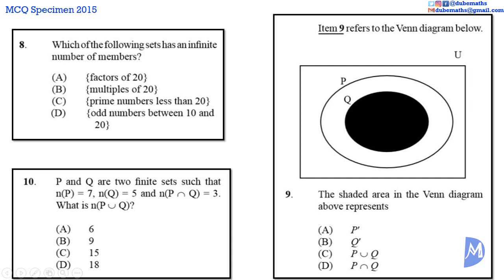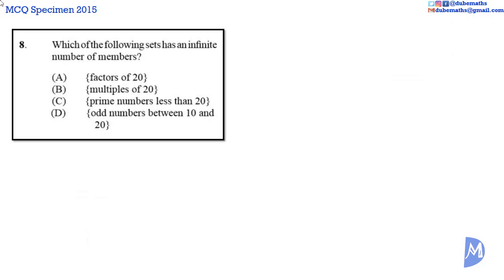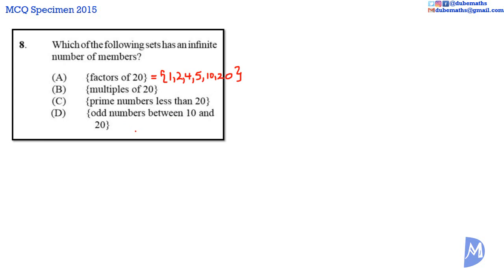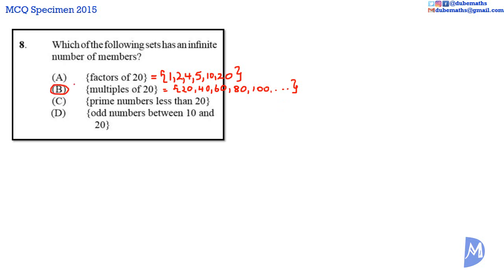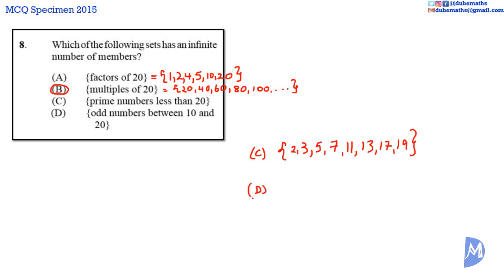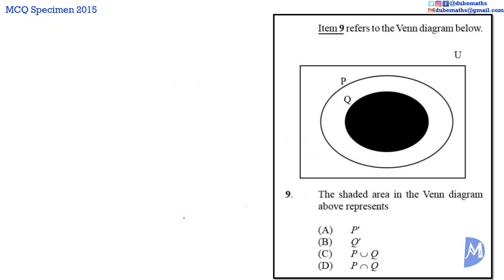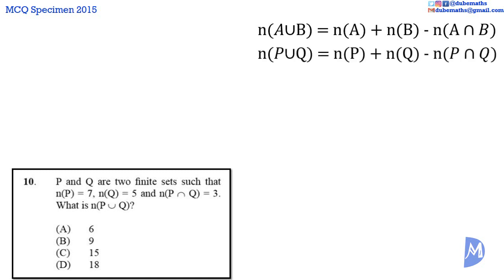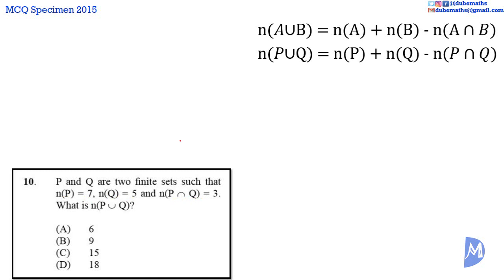Demo E-tests | 8,9&10 | Sets | Specimen Paper 2015 Multiple Choice Paper 1 | CXC CSEC Mathematics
Demo E-tests answers and solution | July 2020 | Multiple Choice | Paper 1 |
Specimen Multiple Choice Questions for examinations beginning May/June 2018 - Caribbean Examination Council (CXC) Caribbean Secondary Education Certificate (CSEC) Mathematics. Questions 8, 9 and 10 are based on the topic Sets.

 explain concepts relating to sets;
 Examples and non-examples of sets, description of sets using words, membership of a set, cardinality of a set, finite and infinite sets, universal set, empty set, complement of a set, subsets.
 represent a set in various forms; Representation of a set. For example,
 Description,  Set builder notation and Listing
 list subsets of a given set;
 Identifying the subsets as well as determining the number of subsets of a set with n elements.
 determine elements in intersections, unions and complements of sets;
 Intersection and union of not more than three sets.
 Apply the result
n(A∪B) = n(A) + n(B) - n(A∩B)
 describe relationships among sets using set notation and symbols;
 Universal, complement, subsets, equal and equivalent sets, intersection, disjoint sets and union of sets.
 draw Venn diagrams to represent relationships among sets;
 Not more than 4 sets including the universal set.
 use Venn diagrams to represent the relationships among sets; and,
 solve problems in Number Theory, Algebra and Geometry using concepts in Set Theory.